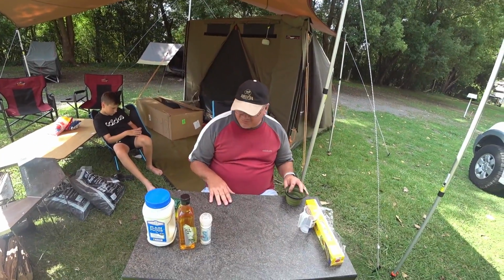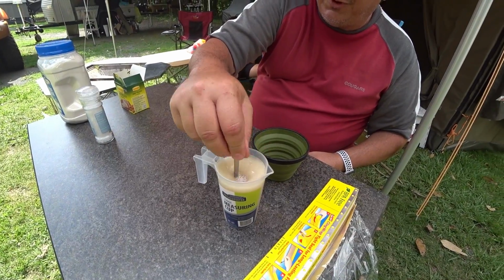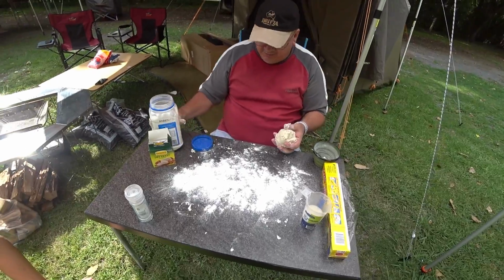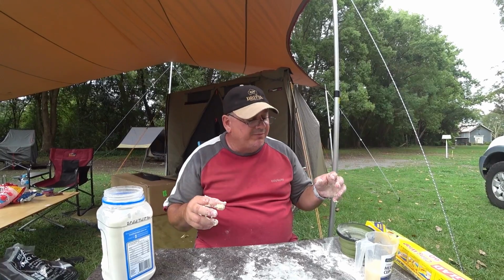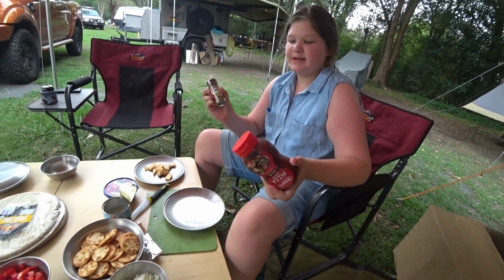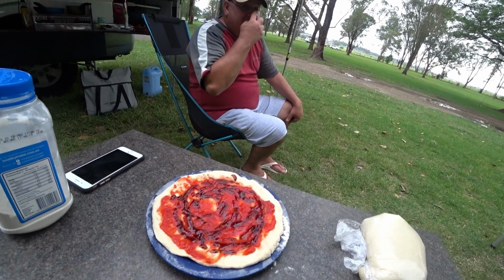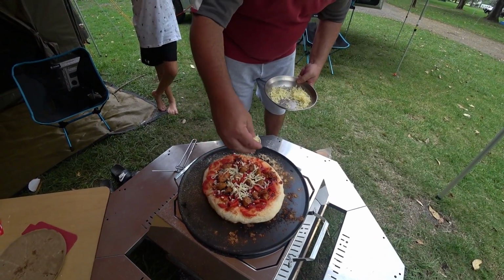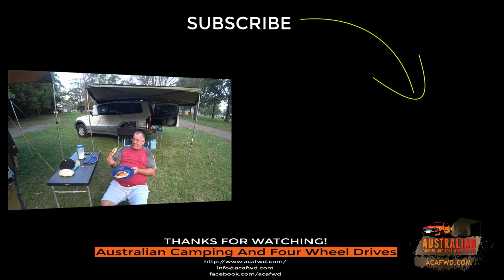Cooking Pizza from the ground up with Phil the Maniac.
Phillip showed us how he cooks up pizzas from the ground up while we were out with him. Hope you all enjoy.